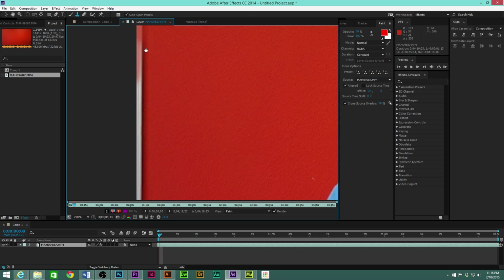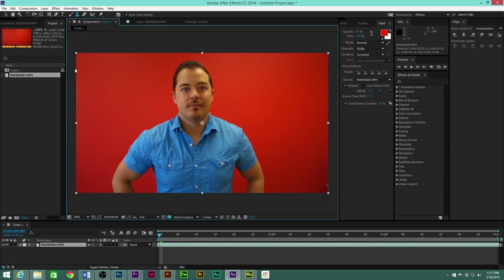Clone Stamp Tool in After Effects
Learn how to use the clone stamp tool in After Effects. If you've used the clone stamp in Photoshop then you should be familiar with this tool already.